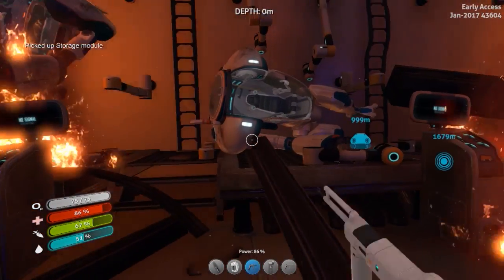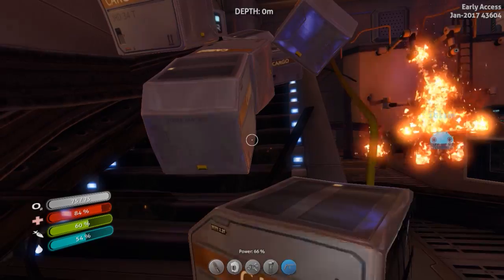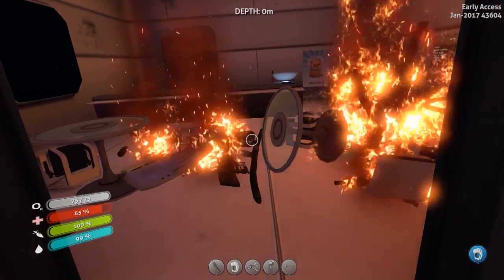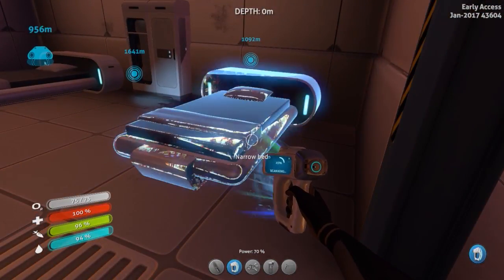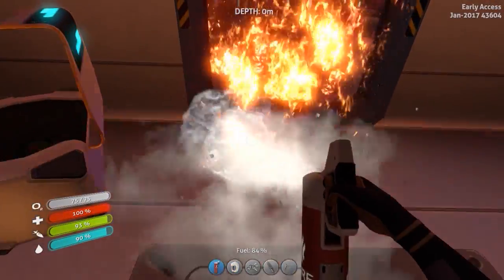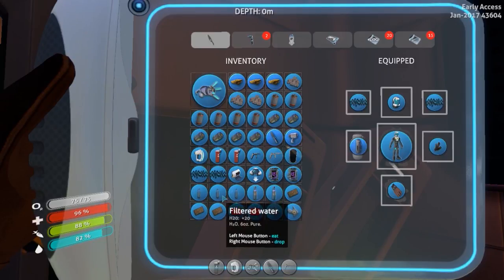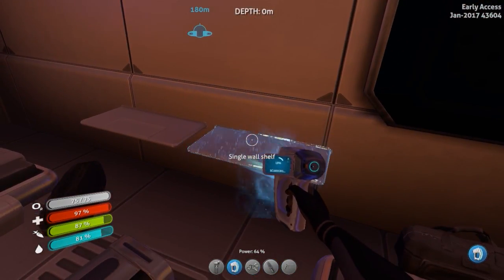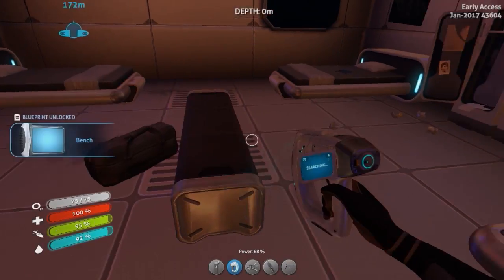SUITCASES EVERYWHERE!!! | Subnautica - Ep. 5 pt. 2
EVERYWHERE!